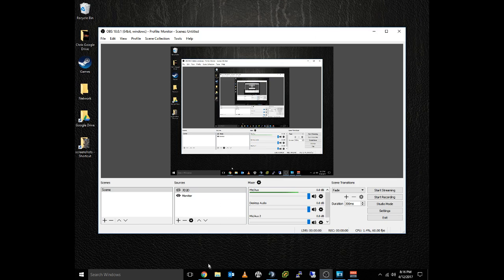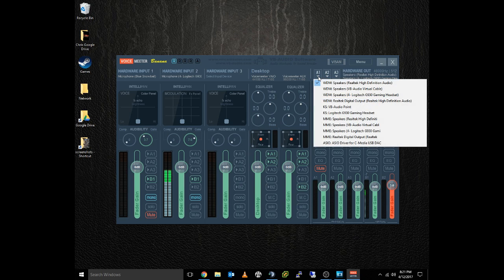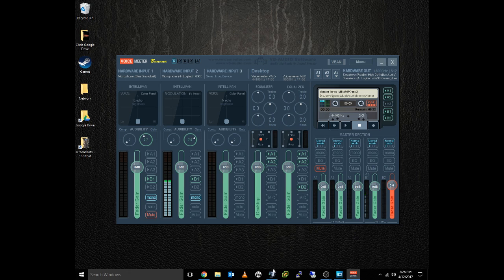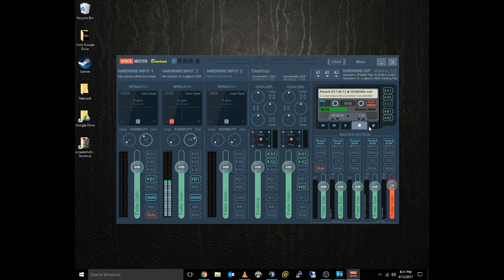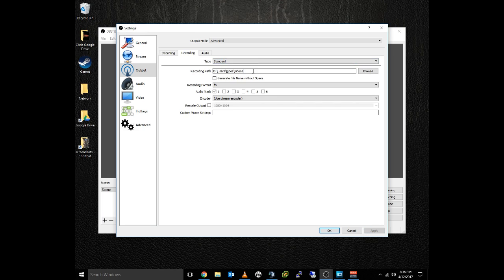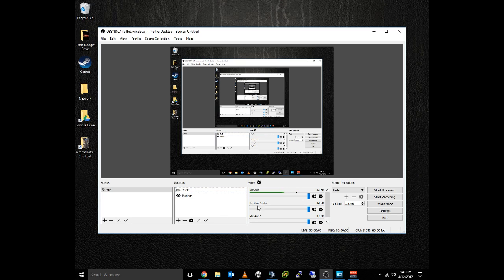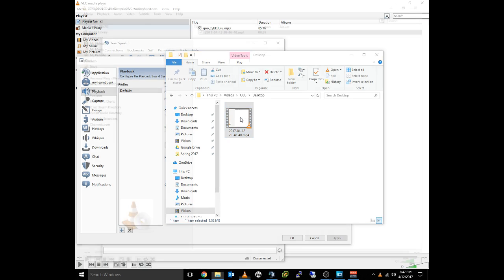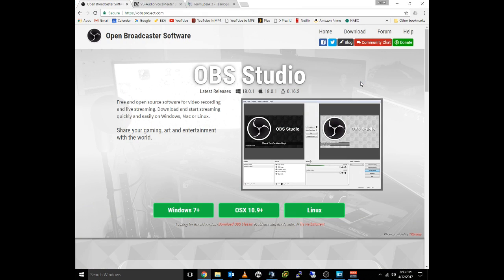Best Game Capture / Streaming Setup 2017 - OBS, Voicemeeter, & Teamspeak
In this video, I show you how I use Open Broadcaster Studio, Voicemeeter Banana, and TeamSpeak to capture my desktop video and audio, for streaming or recording your games/desktop.
 This process separates audio from multiple sources, e.g. desktop, microphone, teamspeak, and records each to its own separate track.  This is helpful to get the best audio mix for your gaming or desktop capture session, which can be accomplished with video editing software post-production.

Video editing software is a personal preference.  Some free solutions include Lightworks and Avidemux.  More reading may be done on each to see if one of them suits your needs.  I use Sony Movie Studio Platinum 13, which was about $120 USD.